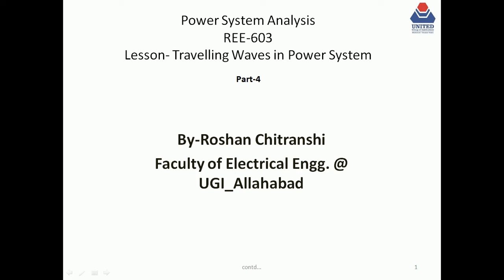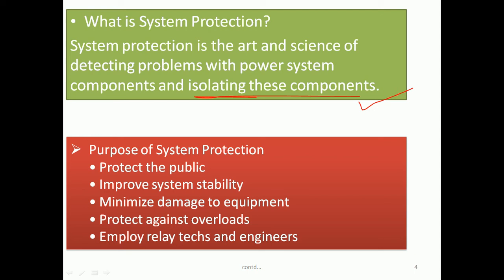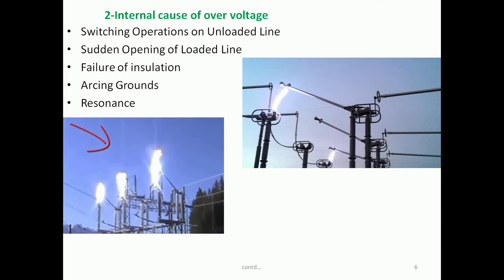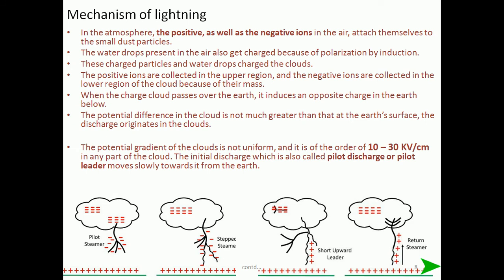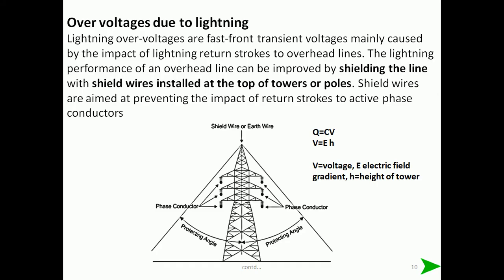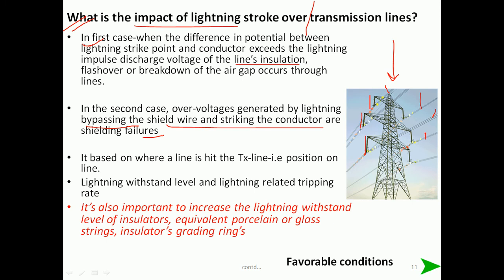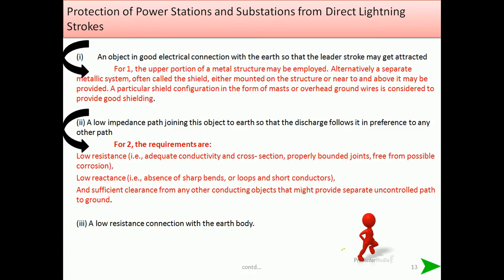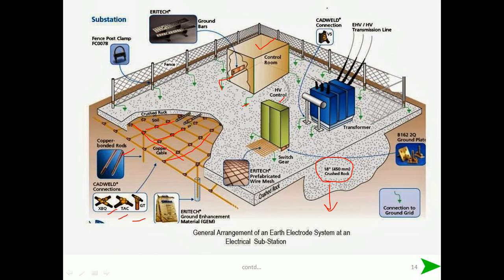Lecture 4-Travelling Waves in Power System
Topic to be covered in this lecture-
Protection of power system from travelling waves and their types,
Impact of voltages,
Lightning and their effects